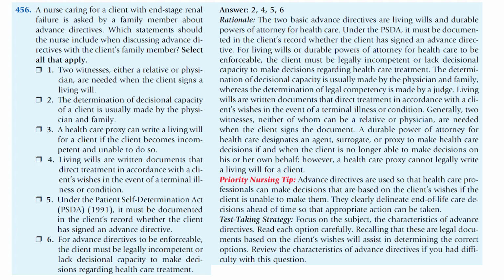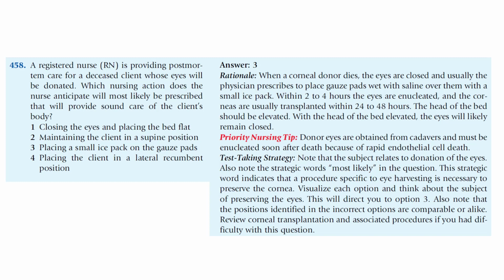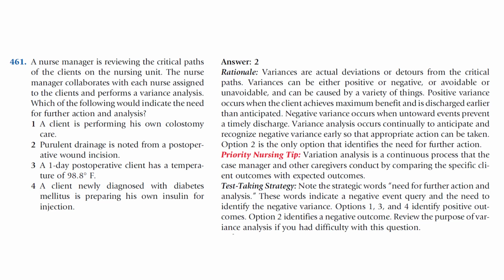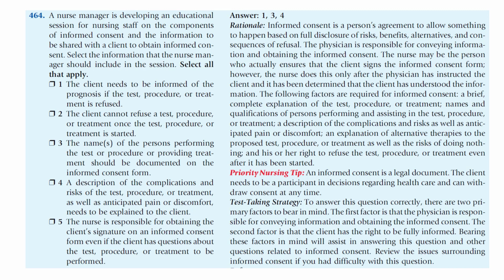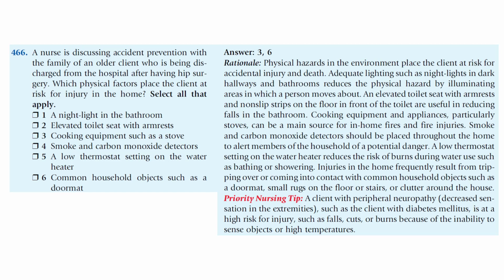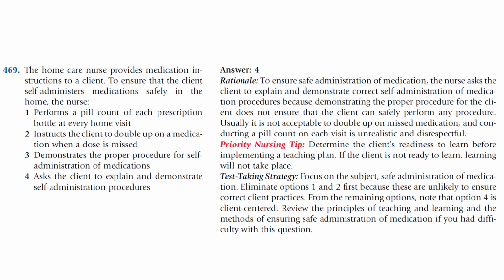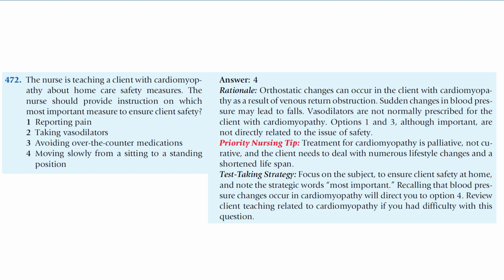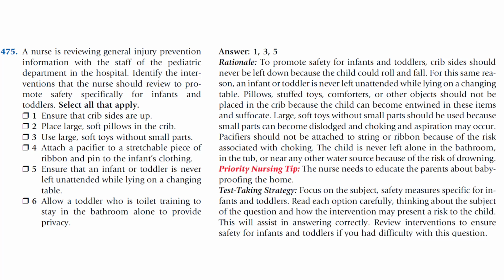NCLEX RN QUESTIONS AND ANSWERS 2020 - UPDATED NCLEX-RN REVIEW QUESTIONS WITH RATIONALE - VIDEO 68